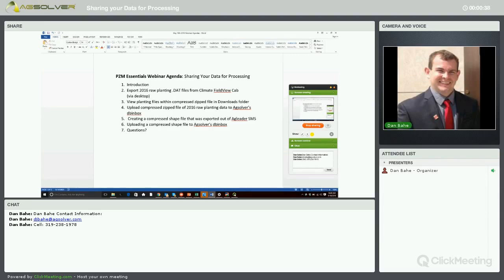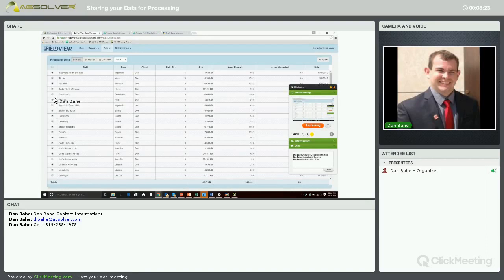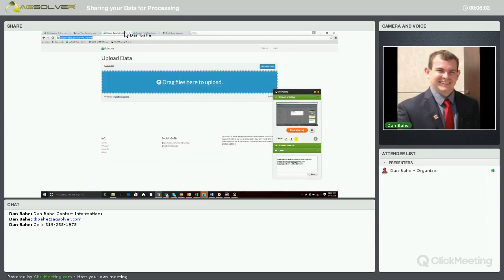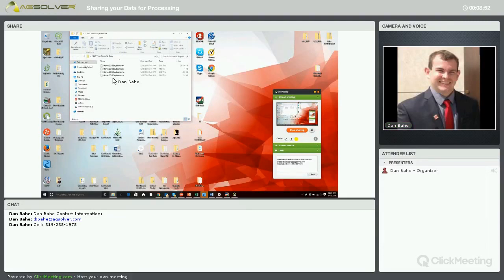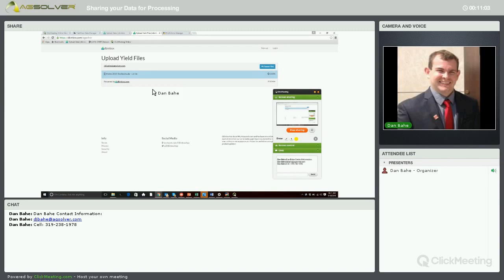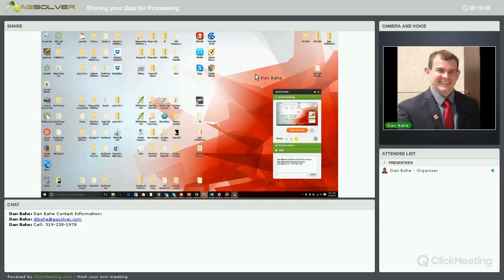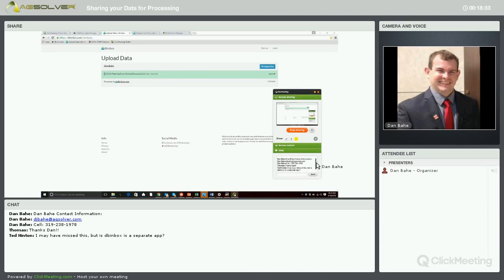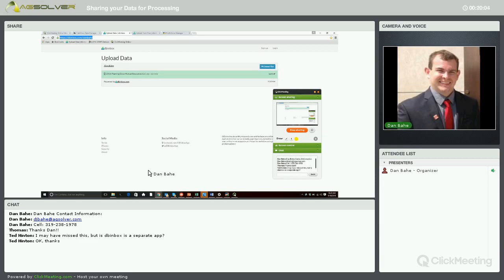Profit Zone Manager Essentials Webinar: Sharing Your Data for Processing May 18th, 2016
This Profit Zone Manager Essential Webinar walks through the basics of sharing your data for processing with AgSolver. Critical skills in the development of the Precision Business Plan.